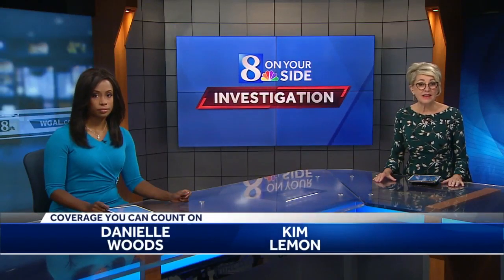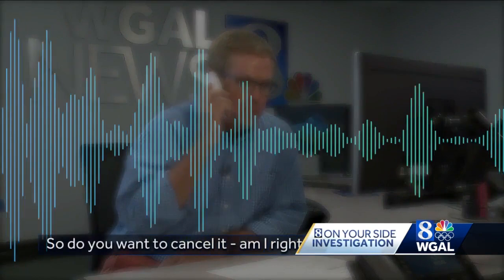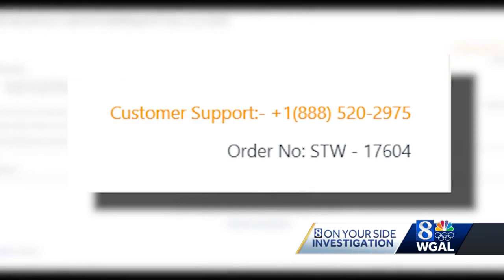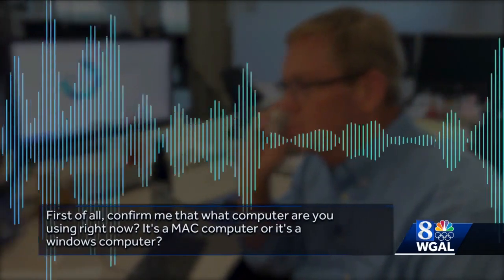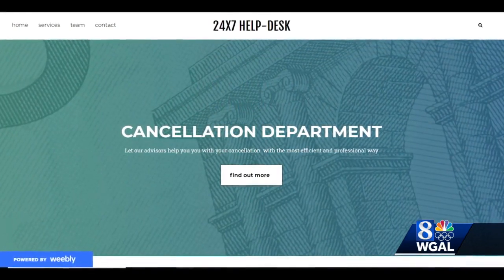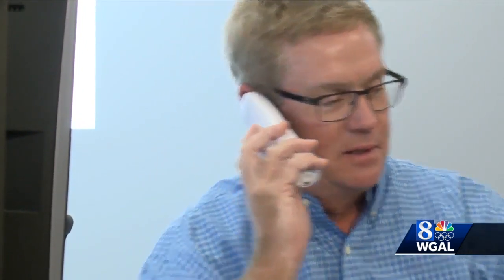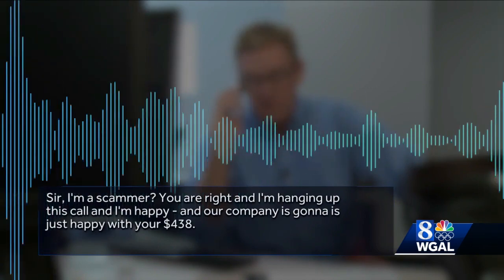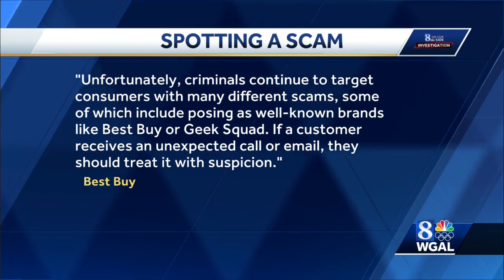Confronting a scammer: Hear a scam in action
8 On Your Side consumer reporter Brian Roche called a scammer to help you spot the rip-off before it happens.